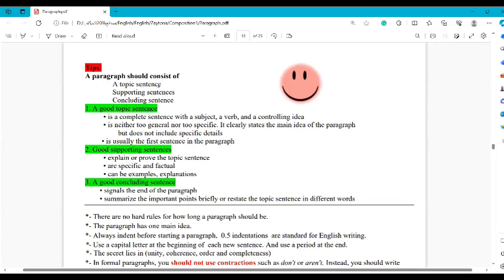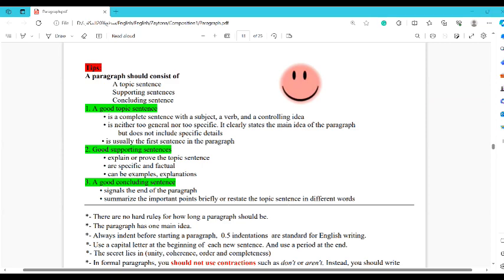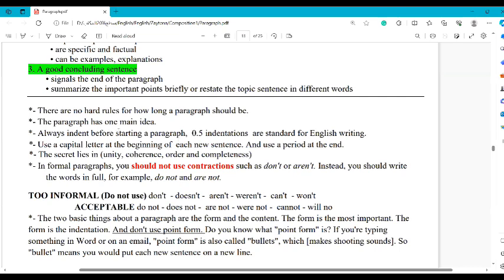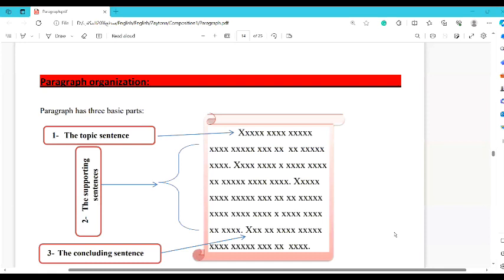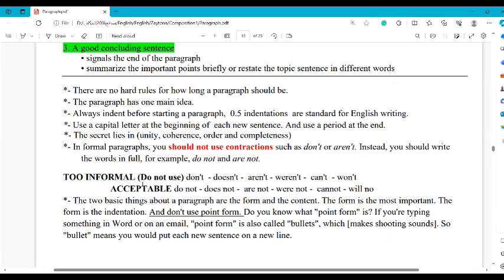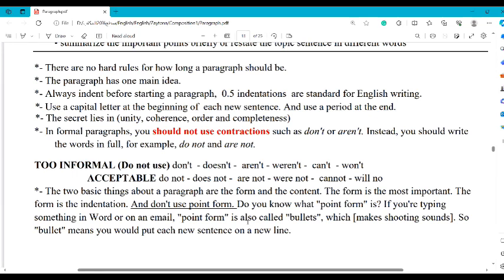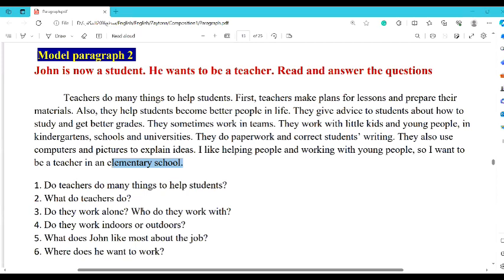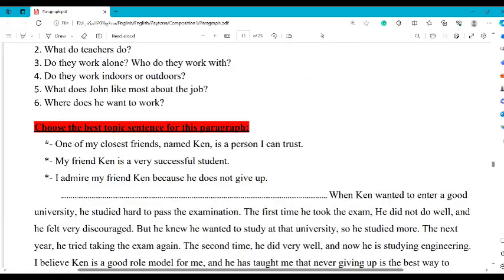قسم اللغة الإنجليزيةاسم المادة: كتابة 1 - السنة الأولى رقم المحاضرة: 8أ.براءة عنتابي